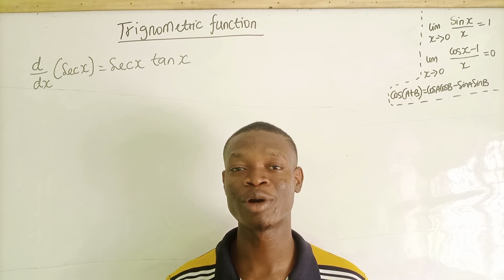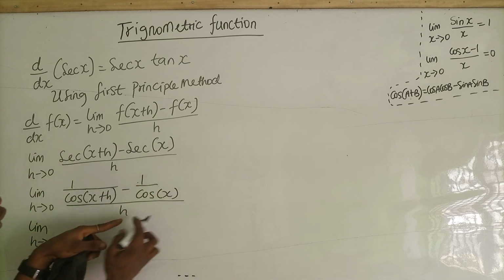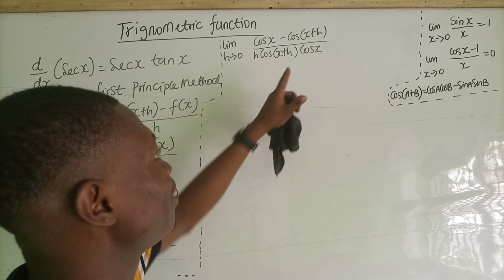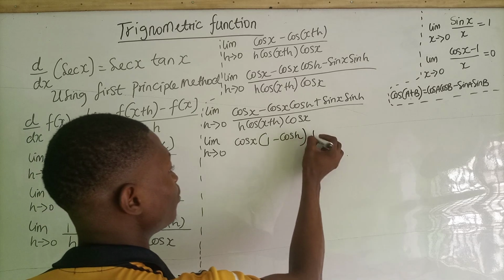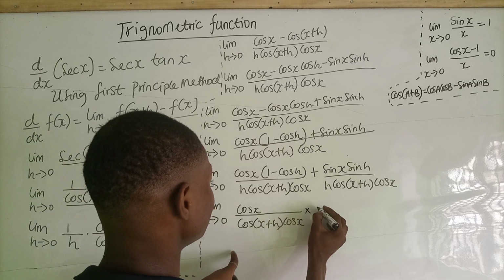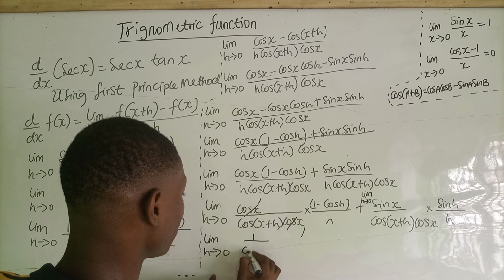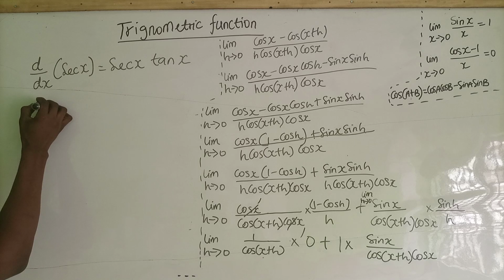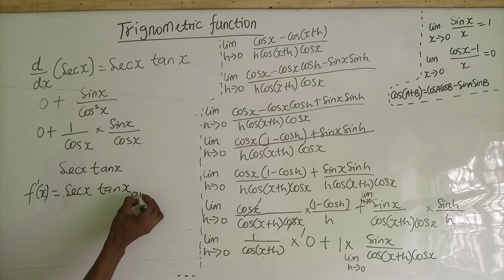derivative of ( sec x )=secx tanx